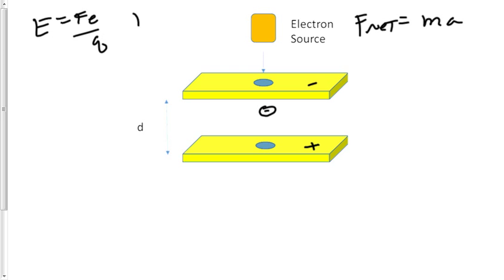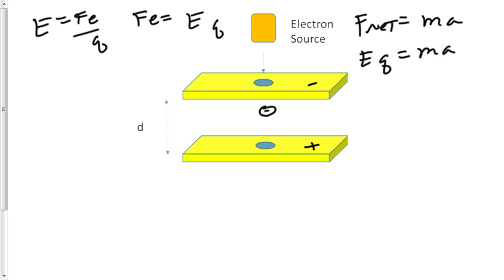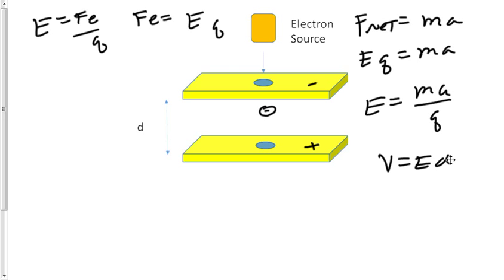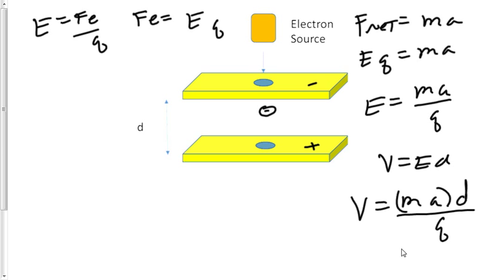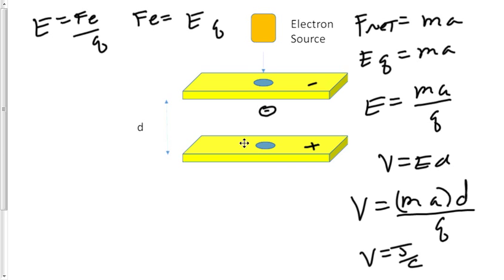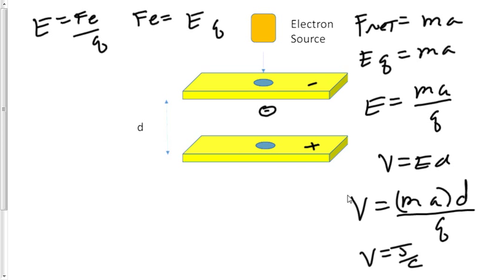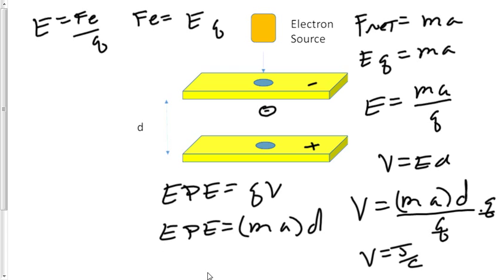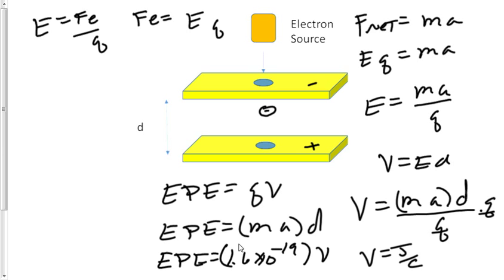Accelerating Electrons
The description of electrons that are accelerating between two charged metal plates is considered along with mathematical relationships that are derived using electric field concepts and electric potential energy concepts.